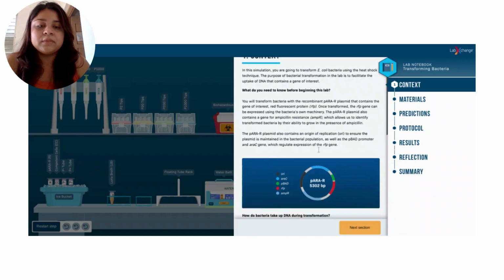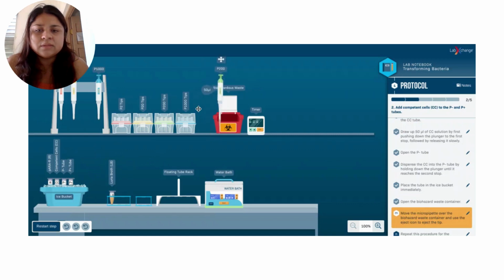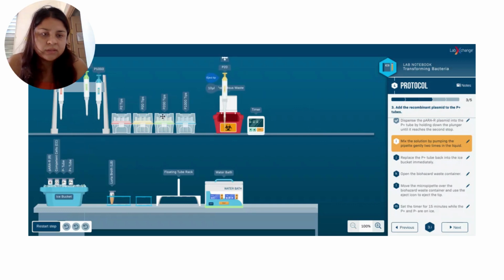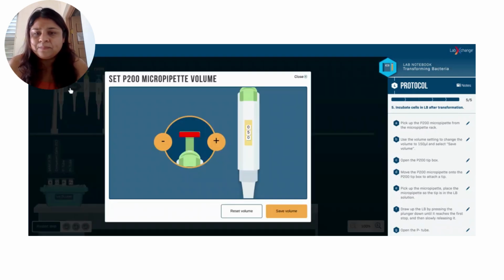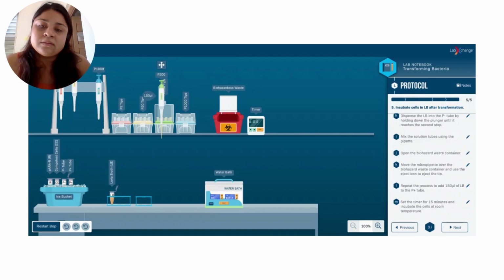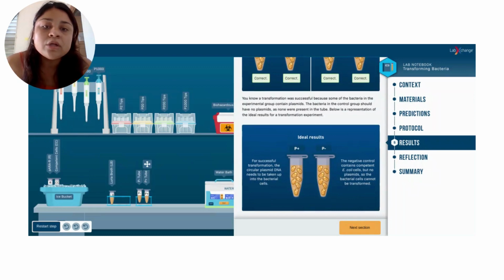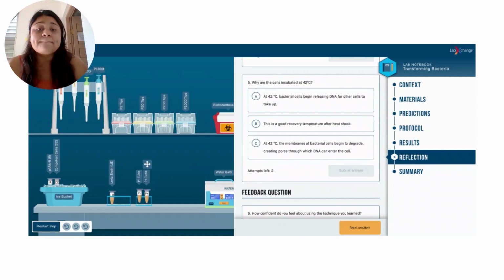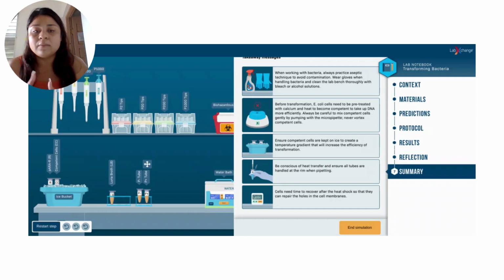Practice lab Giselle Camille Mendez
Transformation Simulation of bacterial cells with a recombinant plasmid using the heat shock method.